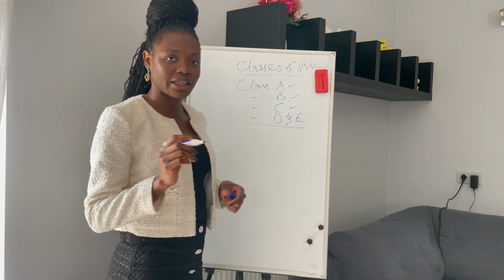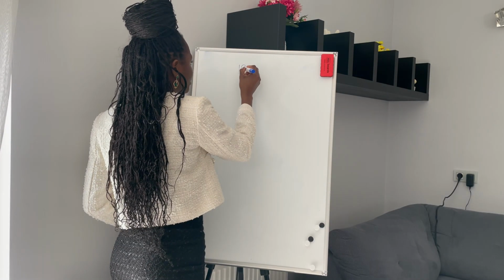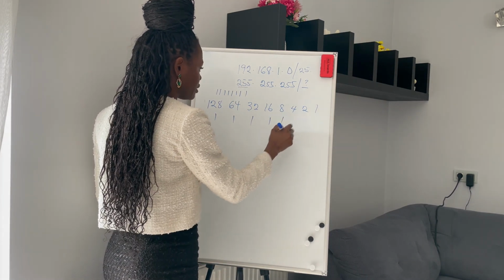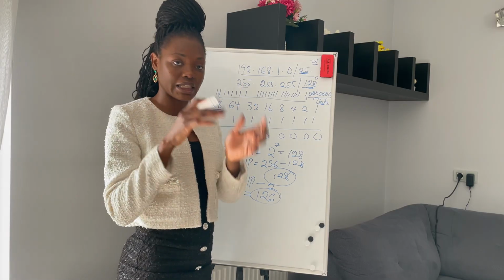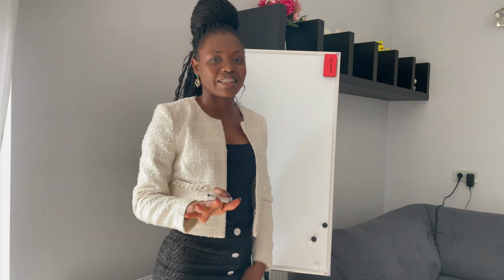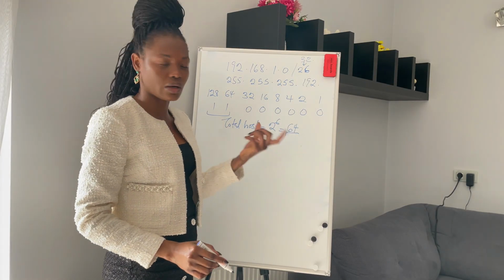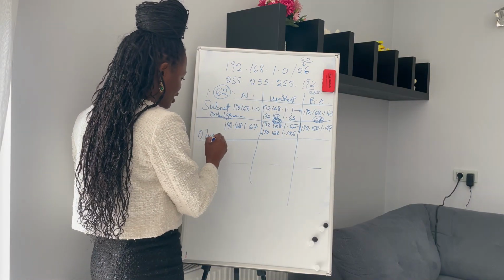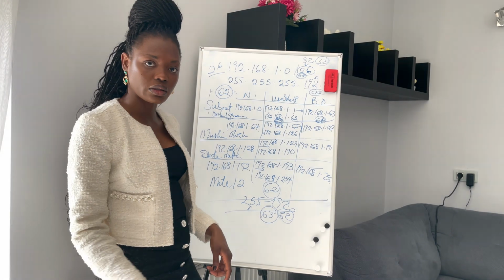🧠 Subnetting & CIDR Notation Explained | Master IP Addressing Like a Pro! 🌐.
Welcome to our deep-dive into one of the most essential topics in networking — Subnetting and CIDR Notation!

In this video, you'll learn:

✅ What subnetting is and why it’s used
✅ How to divide a network into smaller, more efficient subnets
✅ What CIDR (Classless Inter-Domain Routing) notation means
✅ How to calculate subnets, subnet masks, and usable host IPs
✅ Real-world examples to help everything click!

Whether you're studying for networking exams like CCNA, learning IP addressing basics, or just trying to level up your networking game — this is the perfect video for you.